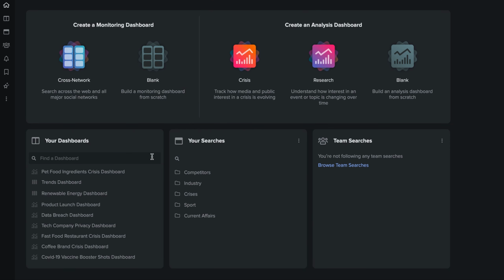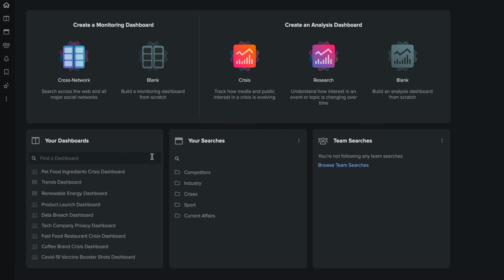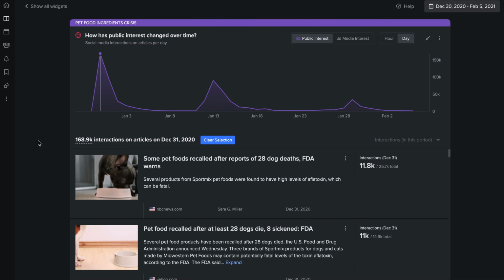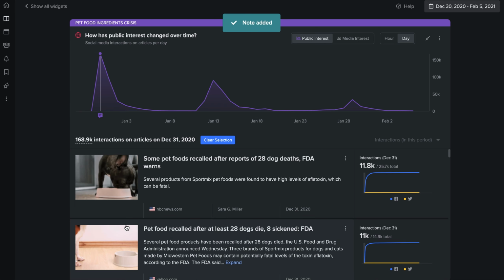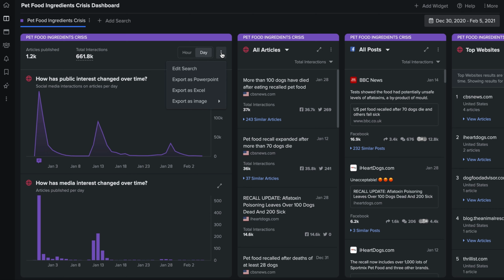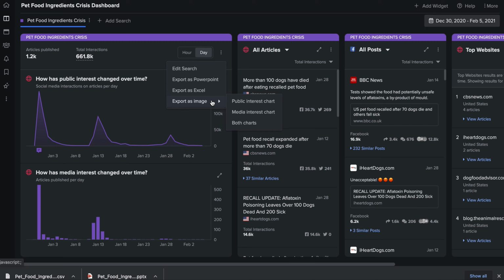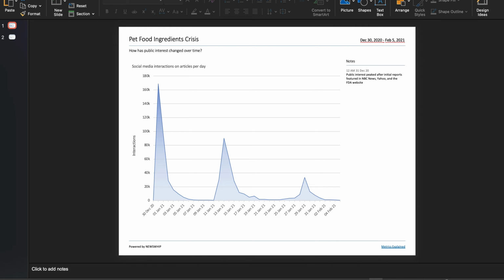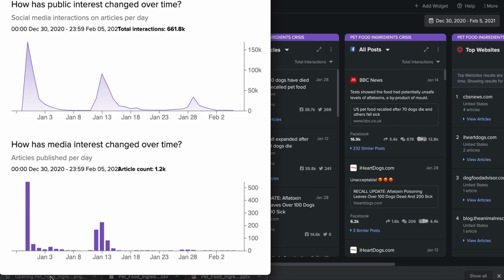Introducing Timeline Notes and Sharing in NewsWhip Spike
We’ve introduced new features that allow you to add annotations to our Timeline graphs, and then export and share your Timeline data in the format that works for you.

🔵 About NewsWhip:

NewsWhip technology tracks the public reaction to millions of stories and social posts in real time, to deliver comprehensive predictive monitoring, granular strategic planning, and effective crisis management.